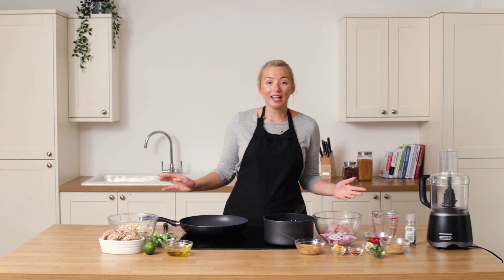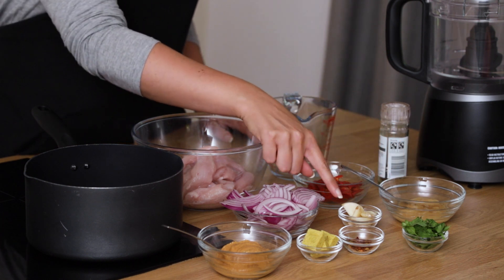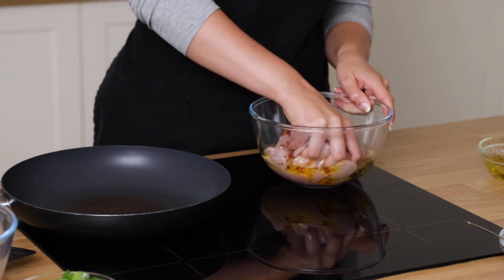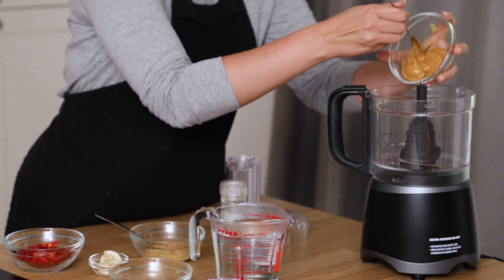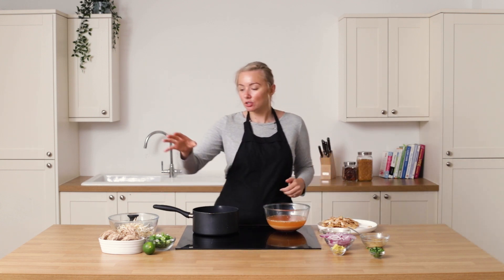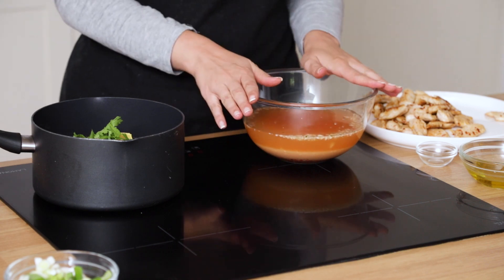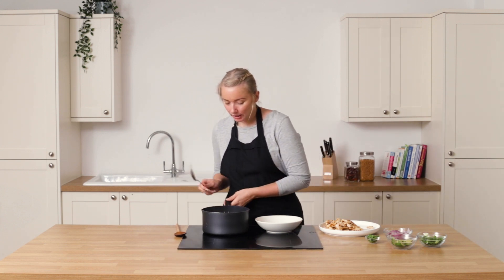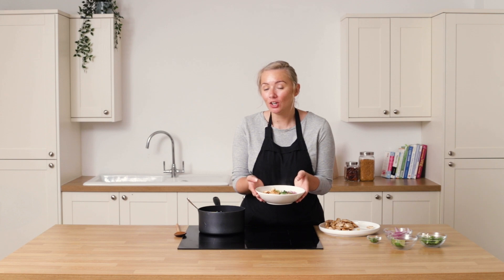Fakeaway Cook-a-long - Chicken Ramen